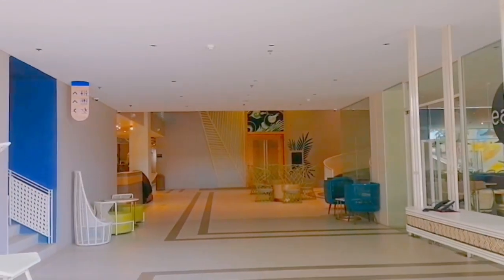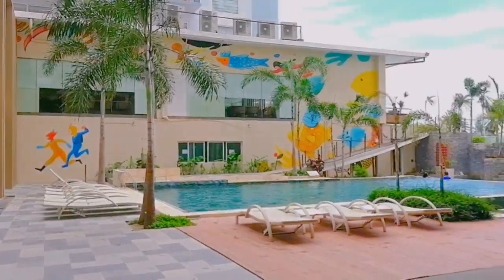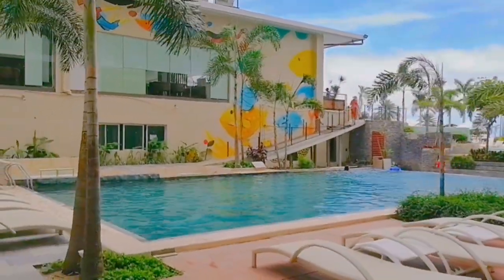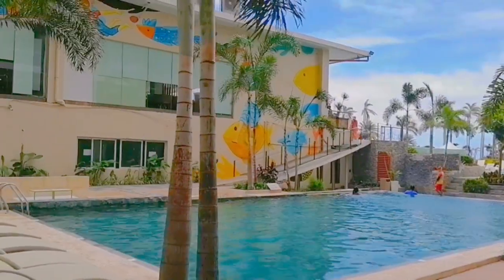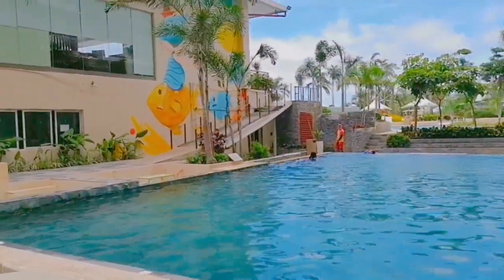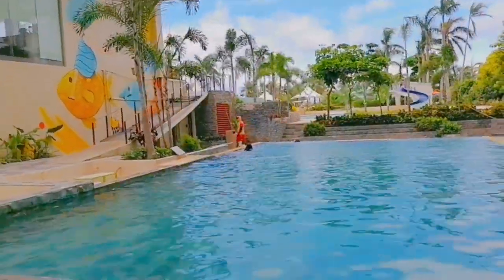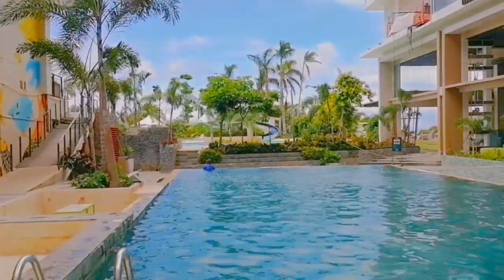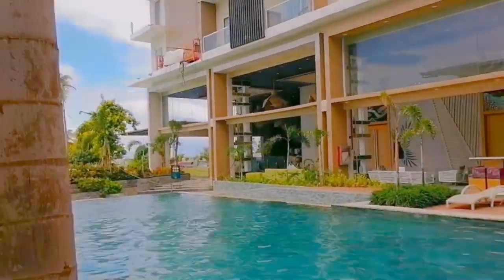Amazing Hotel Tour at SOLEA MACTAN CEBU RESORT | PHILIPPINES Beach Resort | Travel Vlog 2022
Hello guys, enjoy watching this amazing hotel tour at Solea Mactan Cebu Resort. You may consider this resort on your next vacation.

Don't forget to set bell all for notification for more exciting travel vlogs. I appreciate all your comments. Thank you all for your continued support!😘❤️

Pls connect to my supportive Superchatter @TheEagleEye2020_MLA

My Super Thanks is already activated. If you enjoy watching my videos you may send your support by hitting the "Thanks" button😘

Music Background Credit:
Artist: Amidst